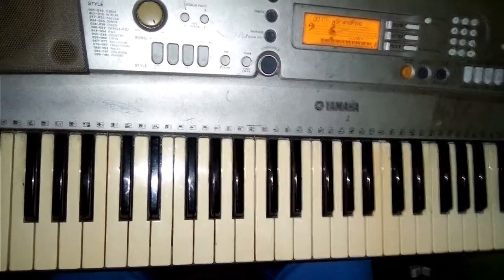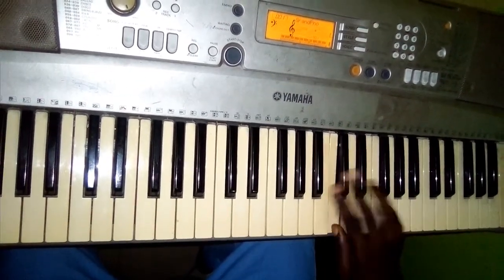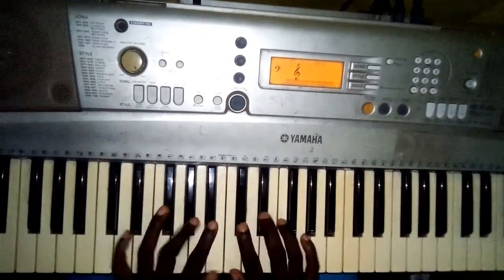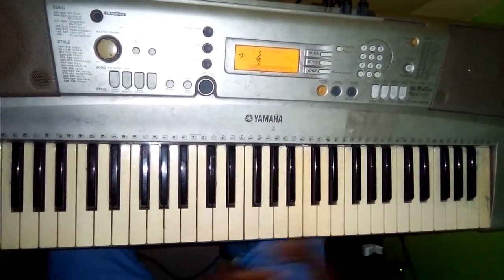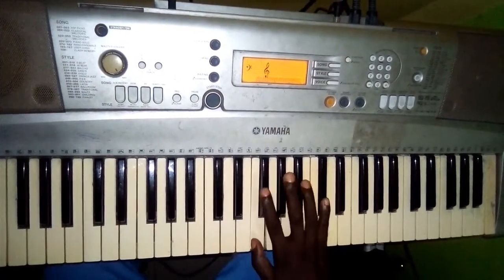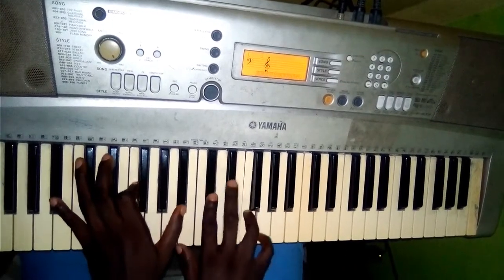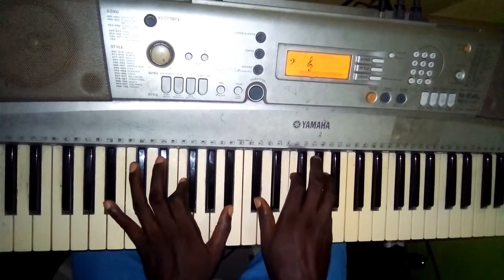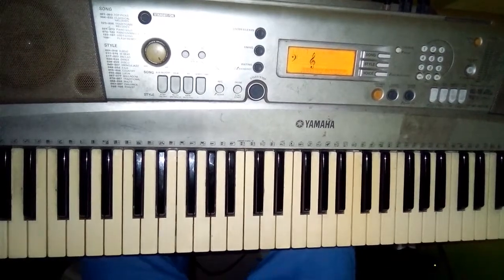Riffs and runs on piano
This video will show the viewer how to harmonise a run on both hands